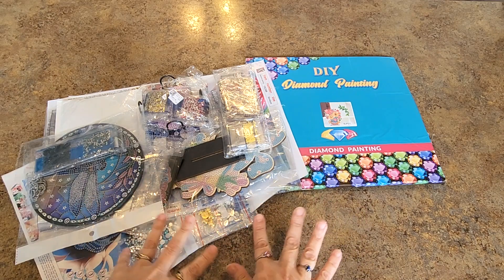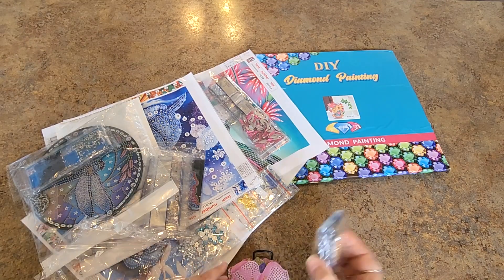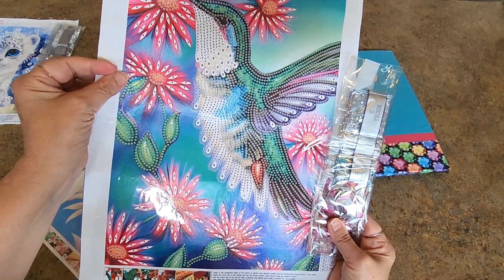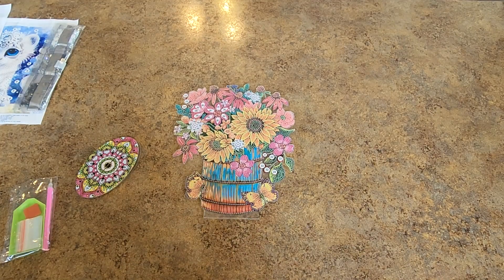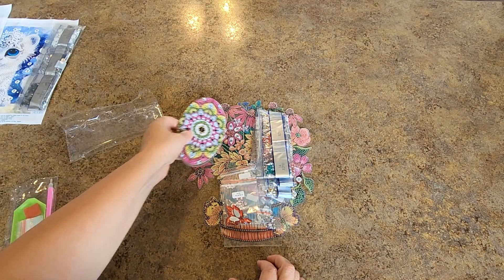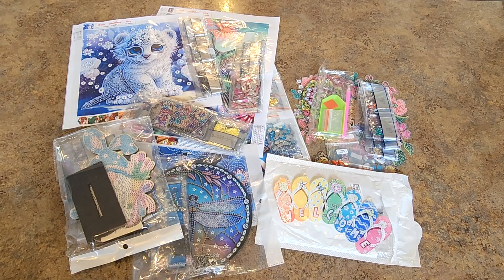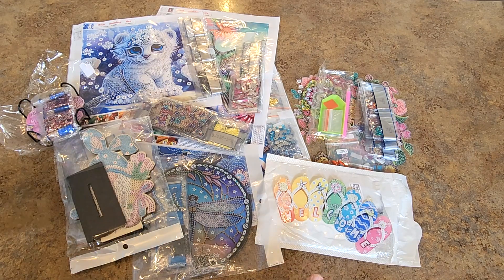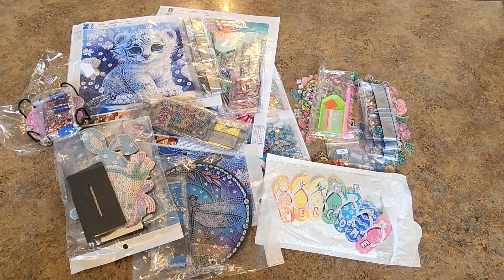Get All The Info Here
10offmindy

Mindy10OFF